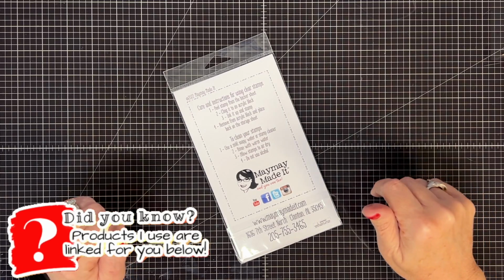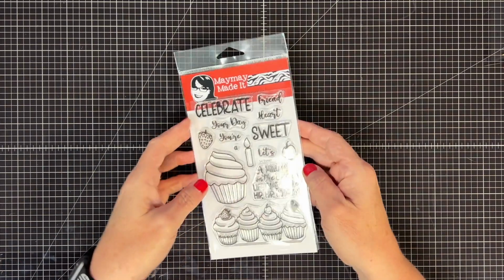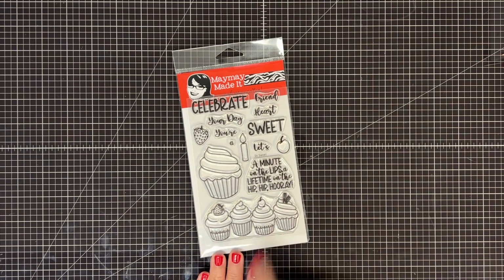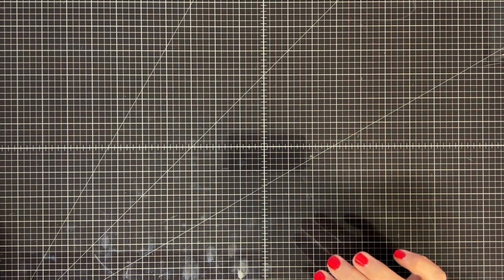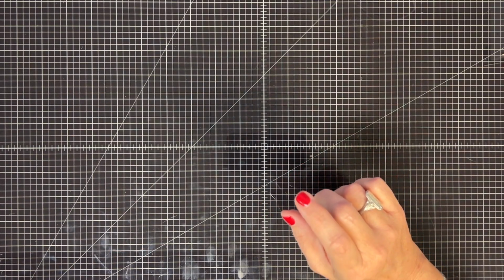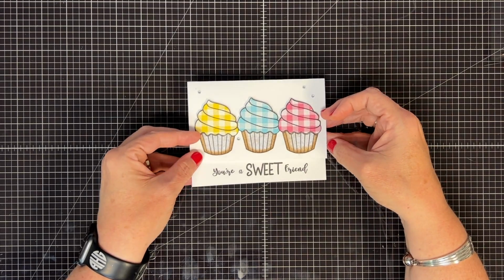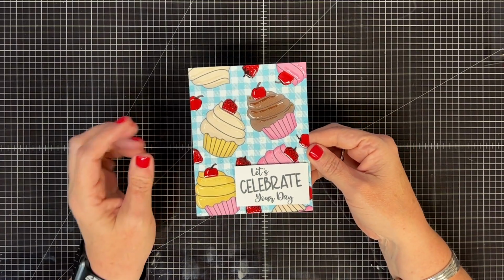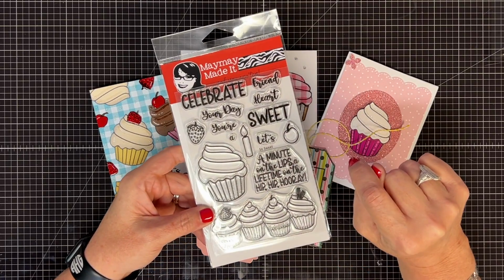MAY 2022 REGULAR STAMP CLUB REVEAL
Congrats to last months $50 gift card winner: Lela Symons

Cupcakes with sprinkles a big cherry on top! What more could ya want for a sweet celebration!!!

*Here is our Weekly Video Schedule:
                     @1:45pm CST | The Crafter After-Show LIVE!

Maymay Made It
1616 7th Street N